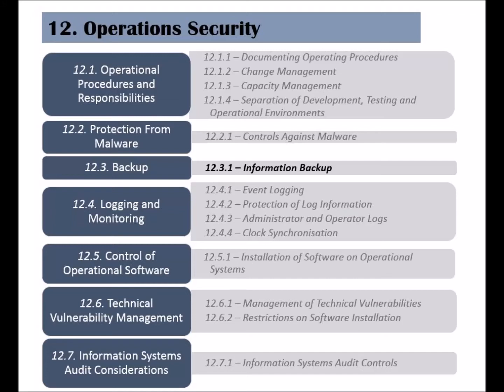ISO 27002 - Control 12.3.1 - Information Backup